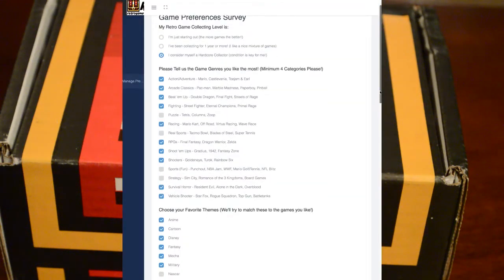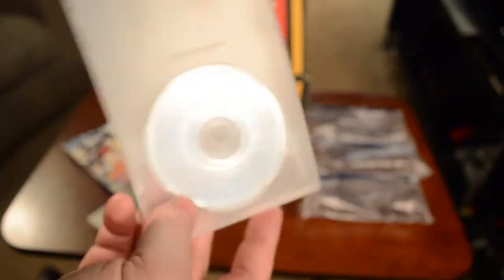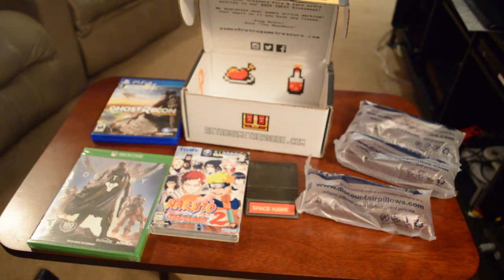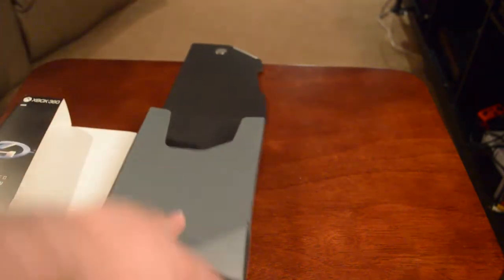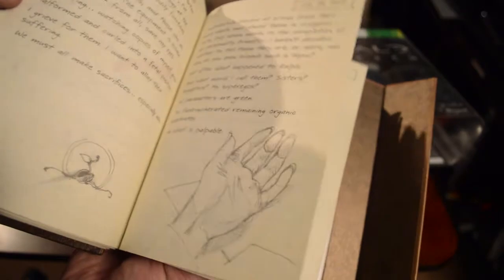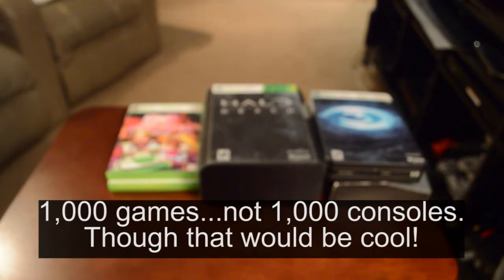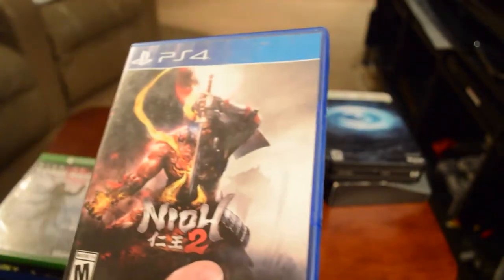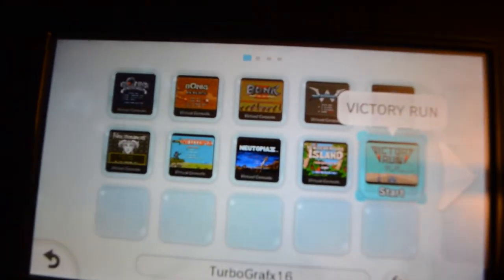Retro Game Treasure Unboxing July 2022-AngryMonkeyGames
Another unboxing video for Retro Game Treasure, a monthly subscription that sends you 3-5 video games for your personal collection. Stick around after the unboxing to see what else I got!

And also look for me on Instagram!